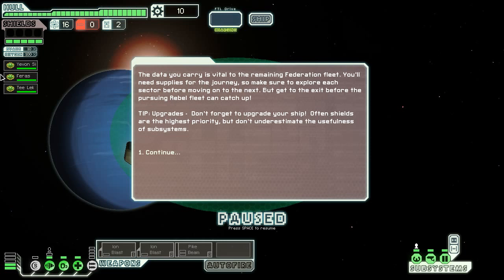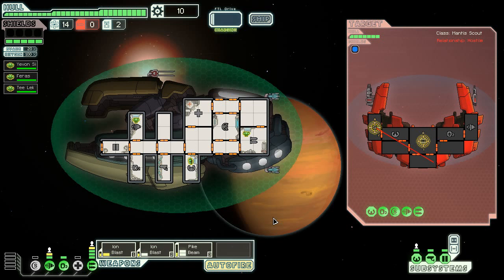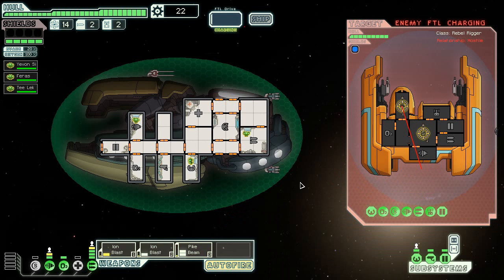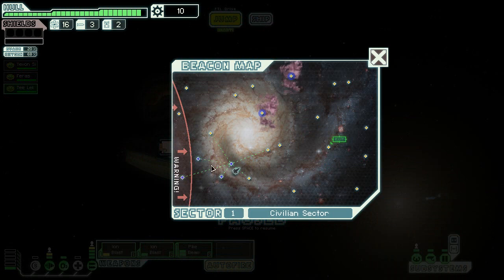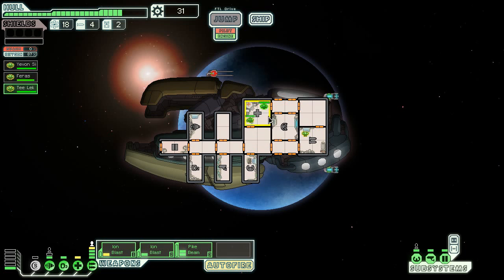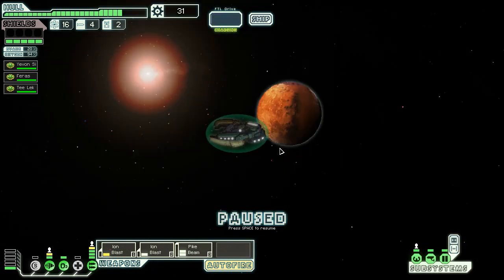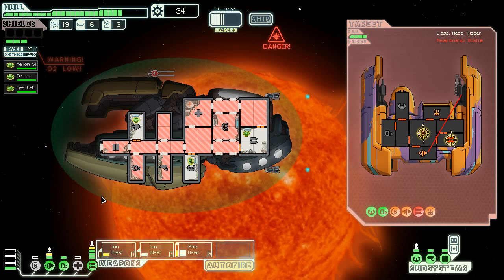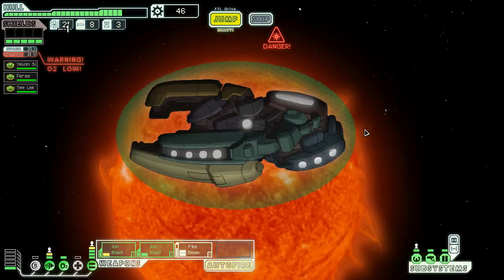FTL Reboot Episode 1: The Zoltan